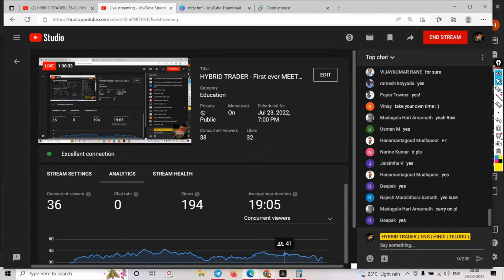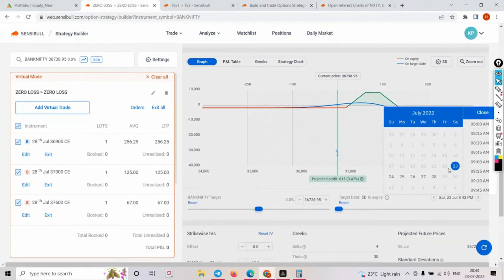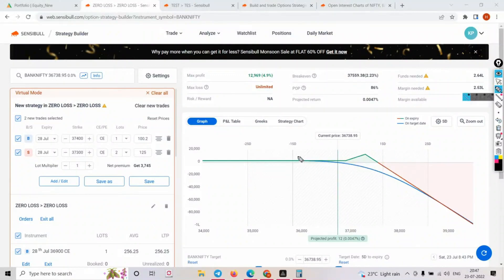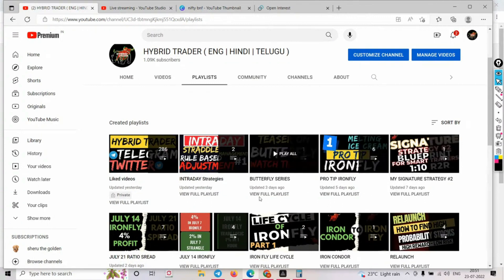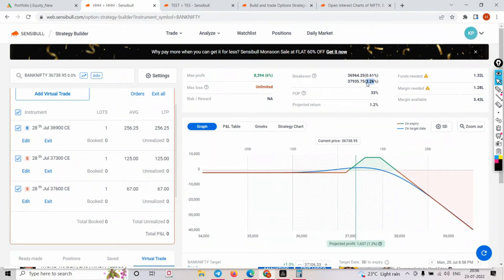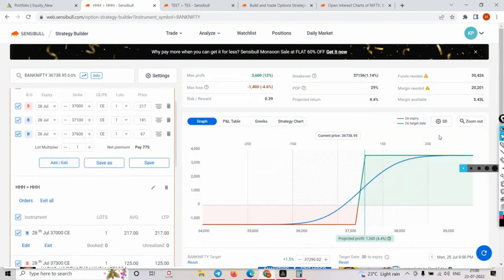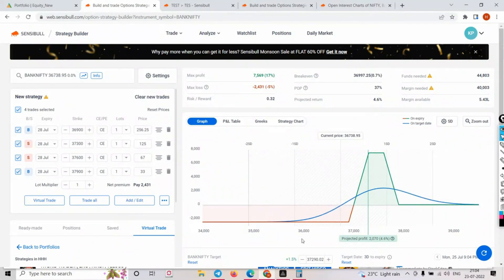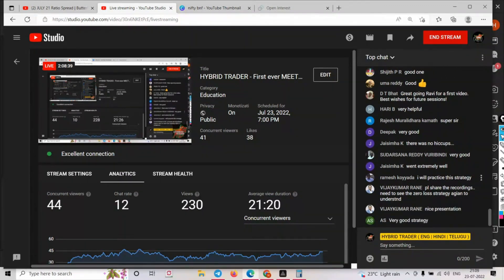ZERO LOSS STRATEGY for Smart Trader !!!